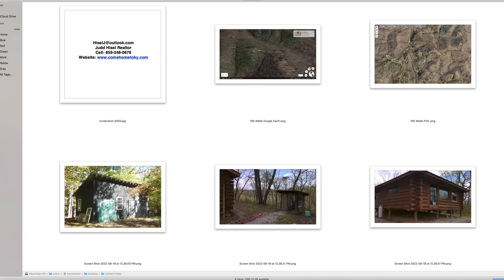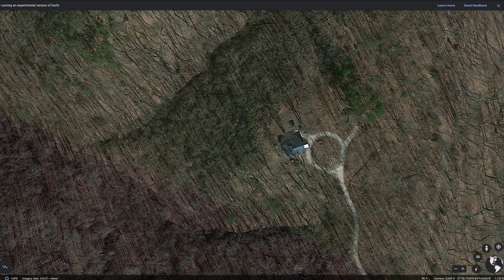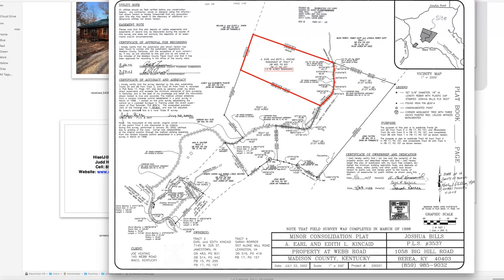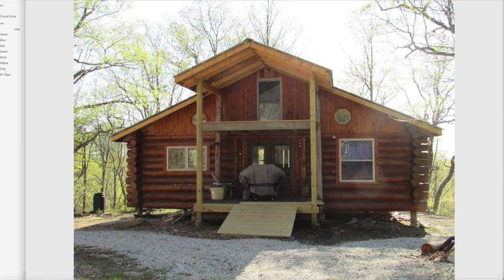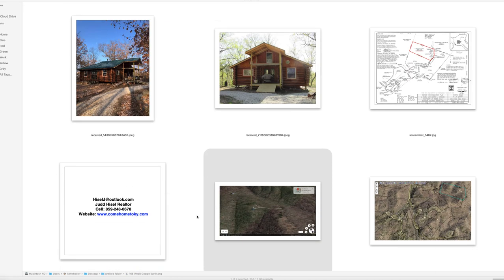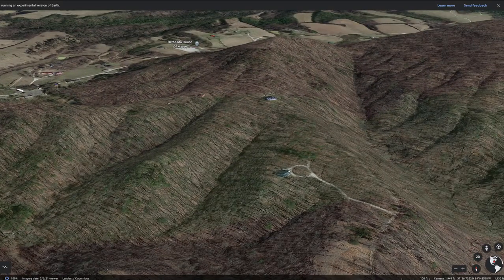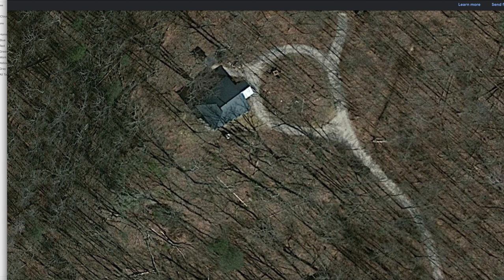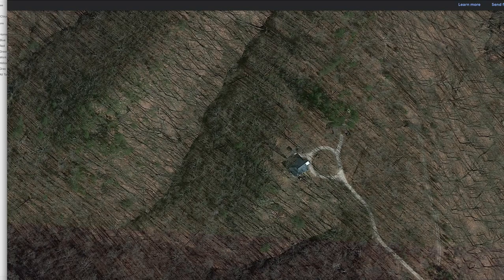😱 OMG! EPIC OFF-GRID KY LOG CABIN & BARN & LAND!! 😱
Judd Hisel realtor